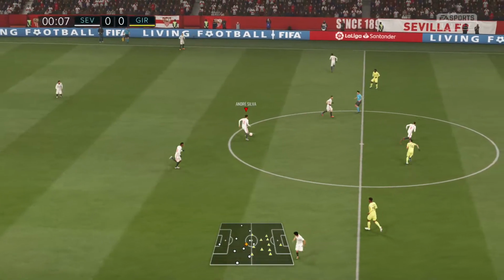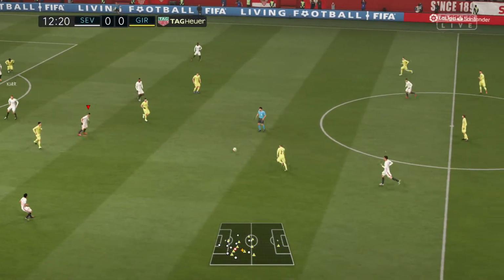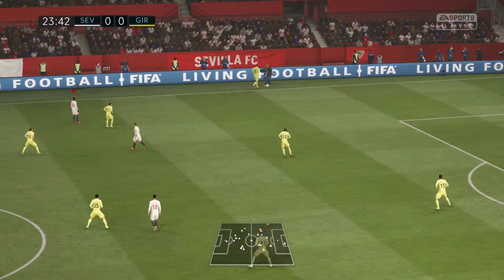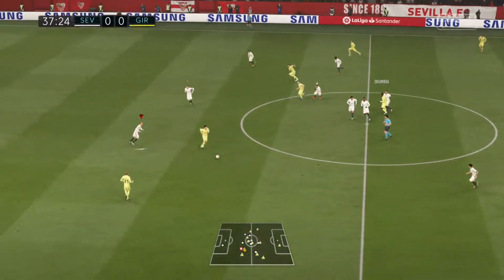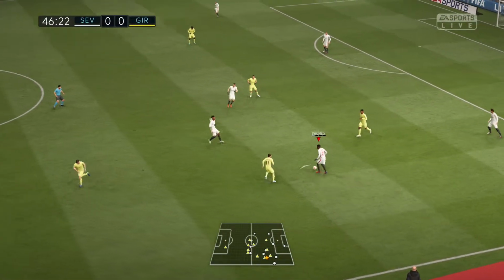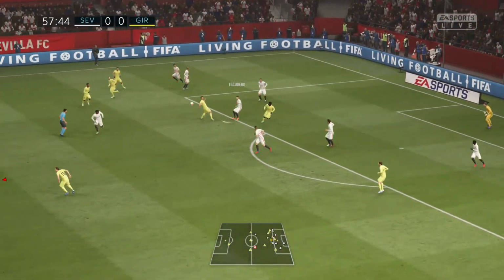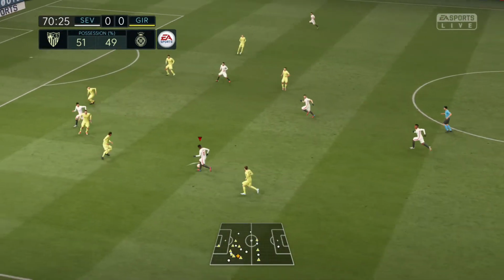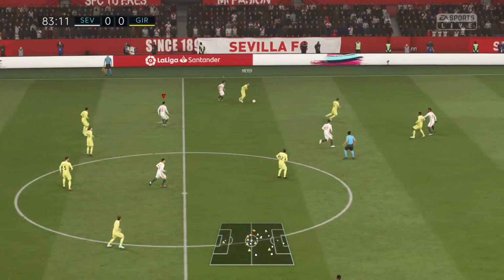FIFA 19 Professional Sliders for Semi and Manual Controls Sevilla Career Mode Gm 16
Control and Slider settings as follows;

Professional level, 10 minute halves, broadcast camera height 20 zoom 0, slow speed.

Pass assist - semi
Through ball - manual
Shot assist - manual
Crossing - semi
Lob pass - manual
Save assist - semi

Sprint 30/30
Acc 50/50
Shot error 58/56
Pass error 52/56
Shot speed 47/47
Pass speed 40/40
Inj Freq 95/95
Inj sev 30/30
GK 52/52
Marking 49/49
Run freq 0/0
Height 50/50
Length 34/35
Width 55/55
FB 35/35
First touch 70/71

Power bar User only 55